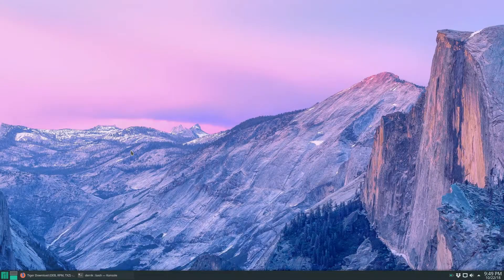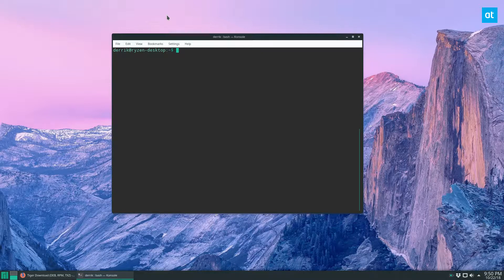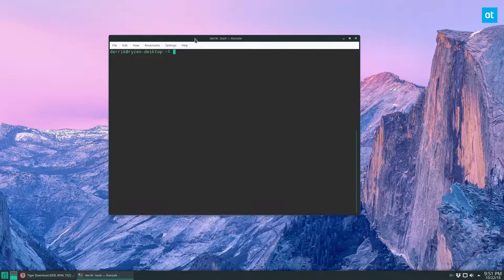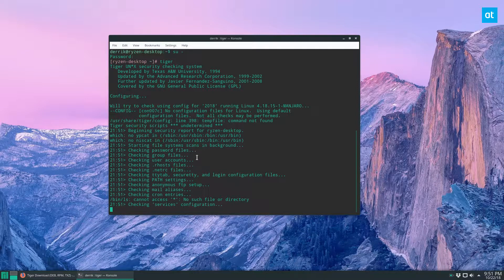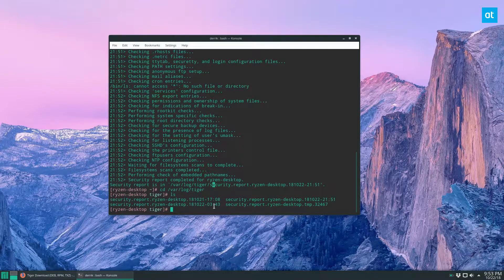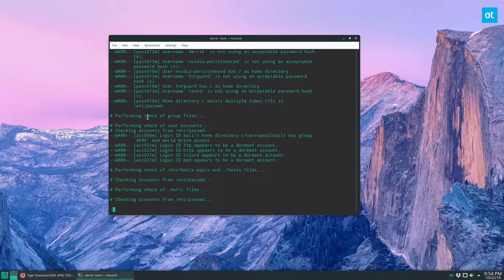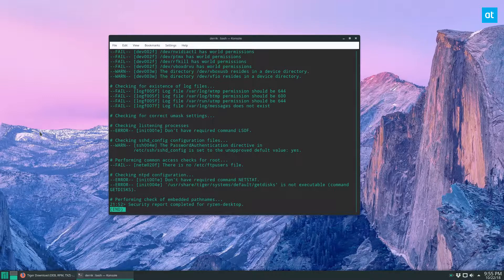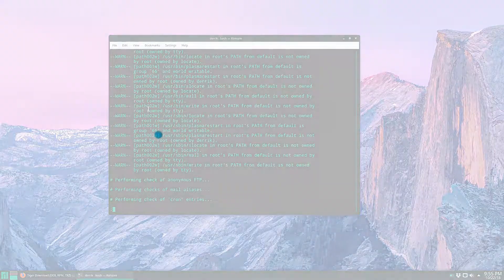How to check for rootkits on Linux with Tiger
Concerned that you may have a rootkit on your Linux server, desktop or laptop? If you want to check whether or not rootkits are present on your system, and get rid of them, you’ll need to scan you system first. One of the best tools to scan for rootkits on Linux is Tiger. When run, it does a complete security report of your Linux system that outlines where the problems are (including rootkits).